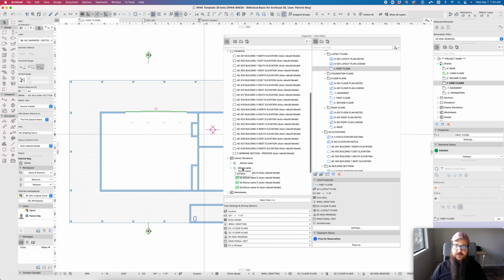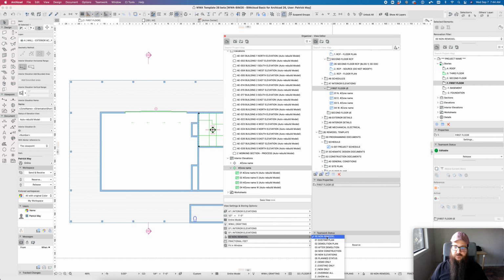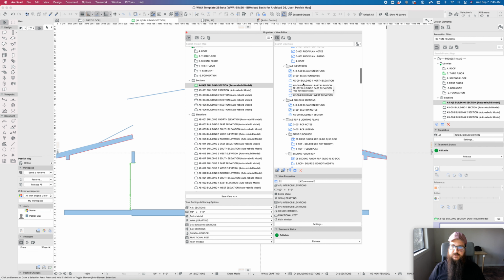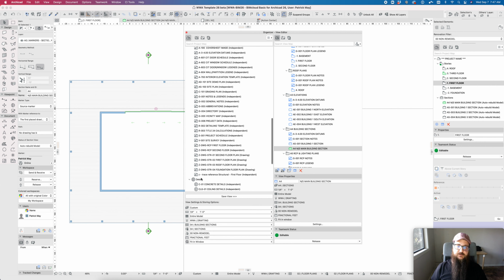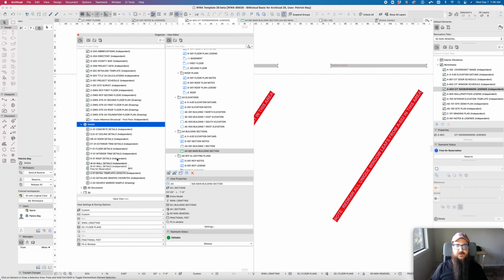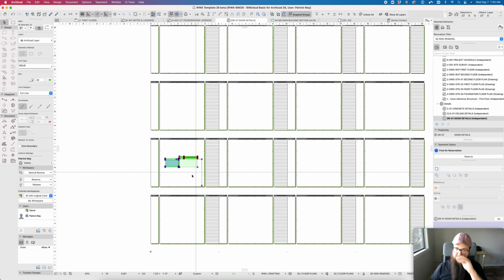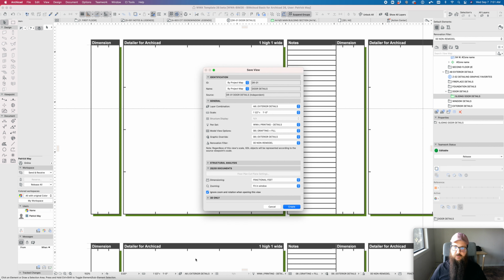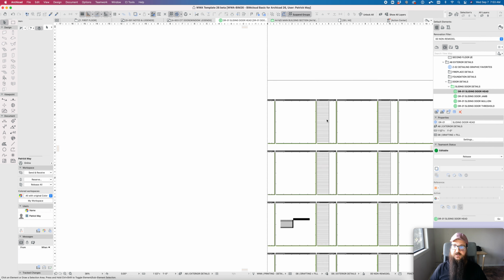Part 2 View Map